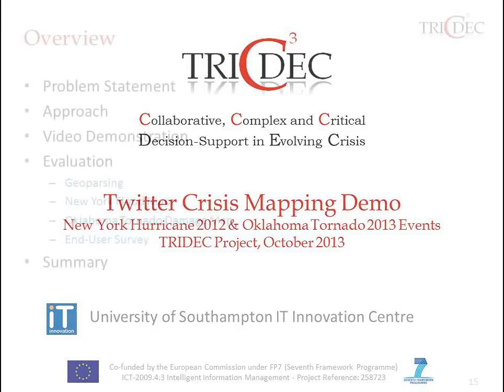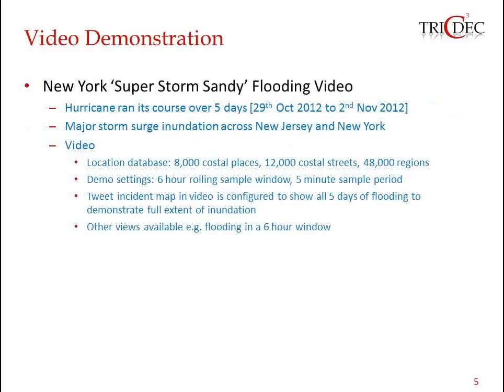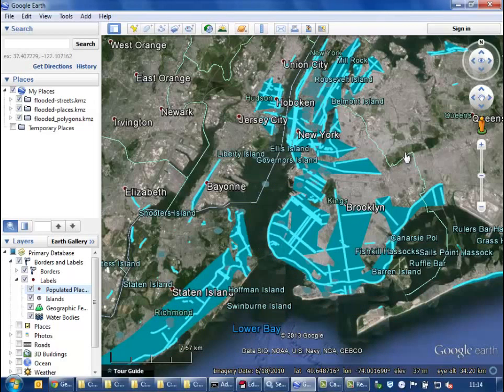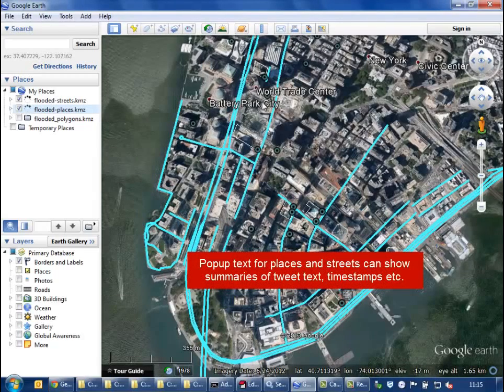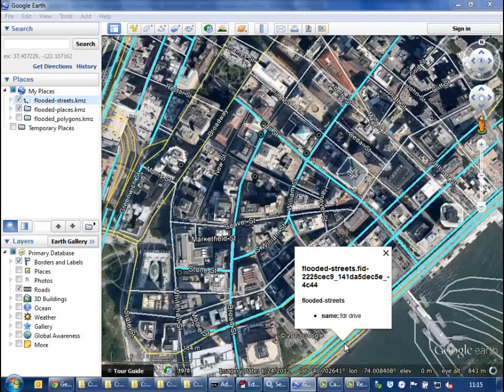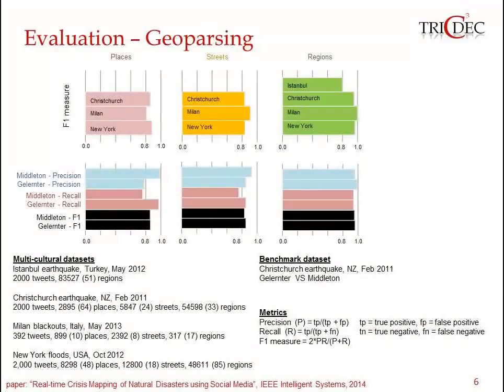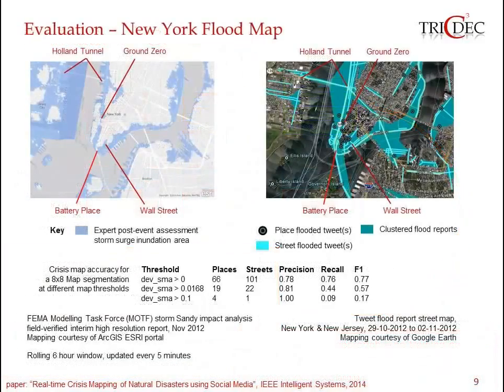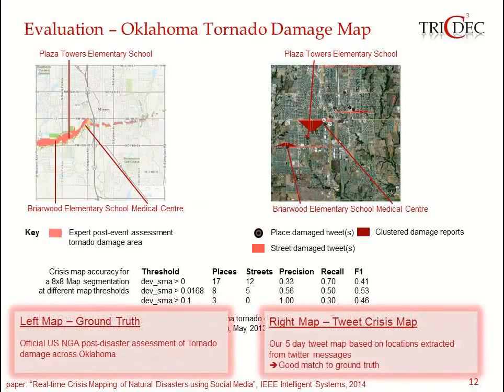TRIDEC Twitter Crisis Mapping : Demonstration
Demonstration of the TRIDEC social media crisis mapping platform during the New York 2012 Hurricane Sandy natural disaster
University of Southampton IT Innovation Centre
TRIDEC Project, 2013